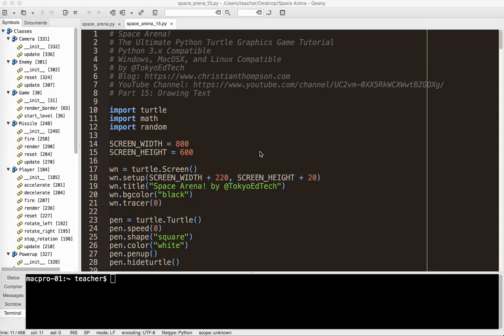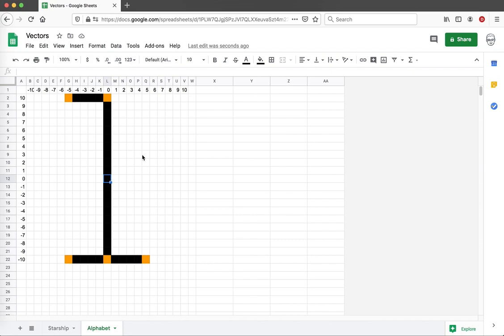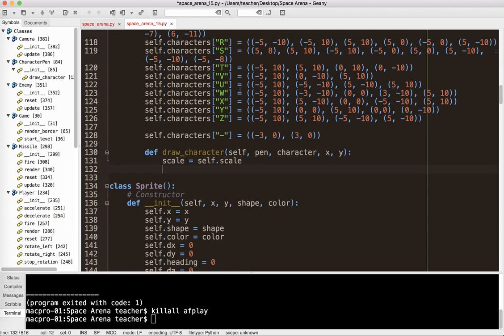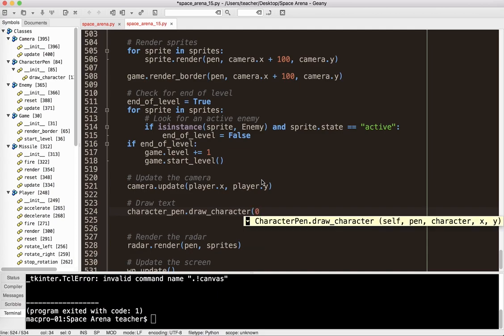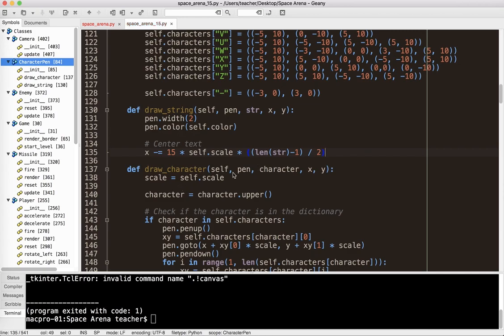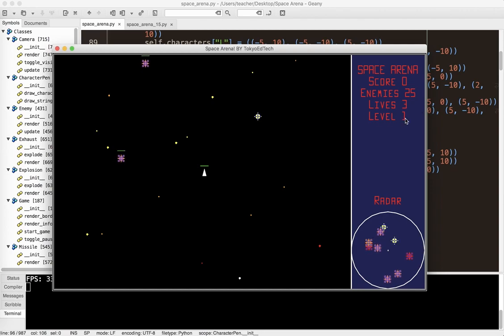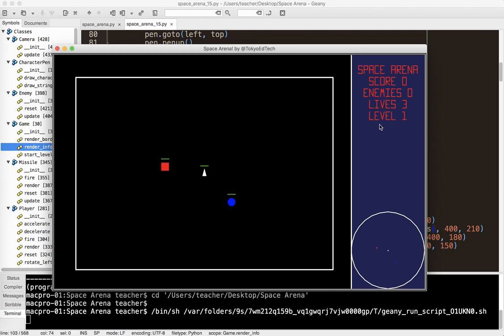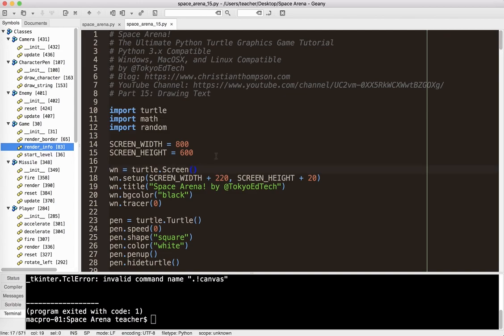Ultimate Python Turtle Graphics Tutorial: Space Arena 15 (Drawing Text)